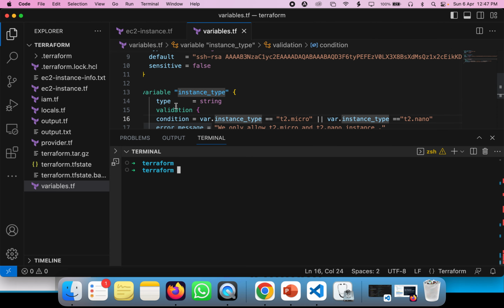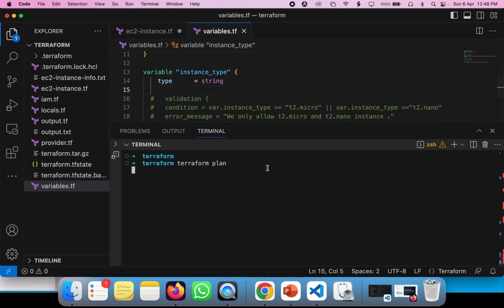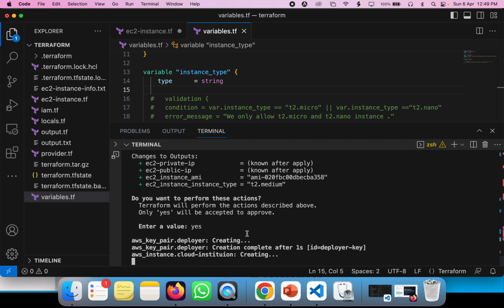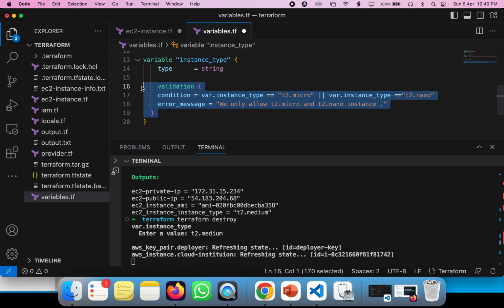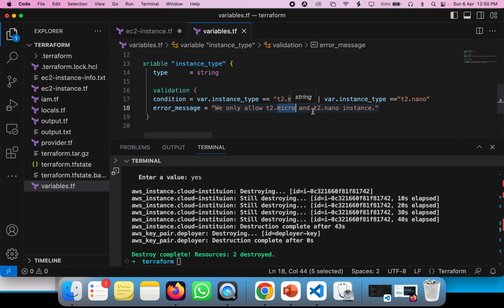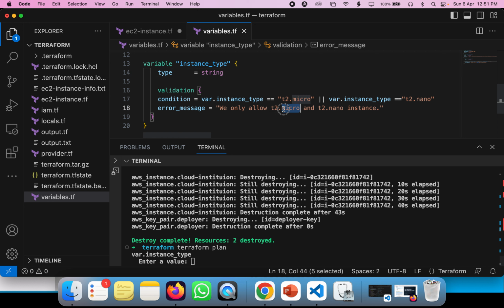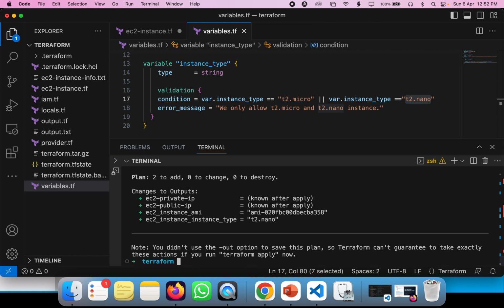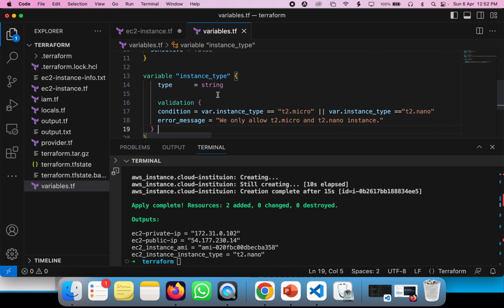Terraform Validation Rules in Variables